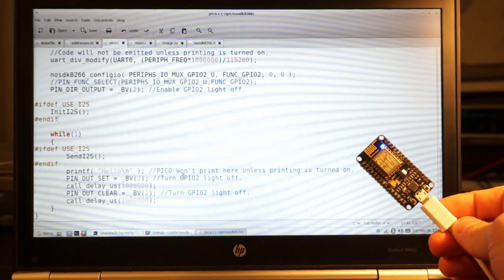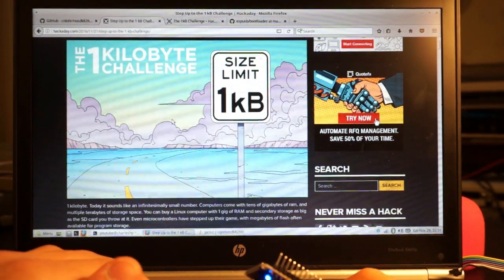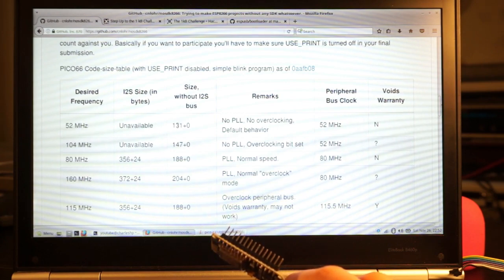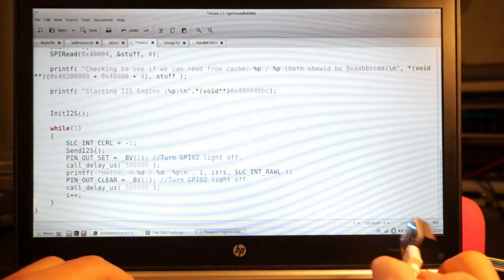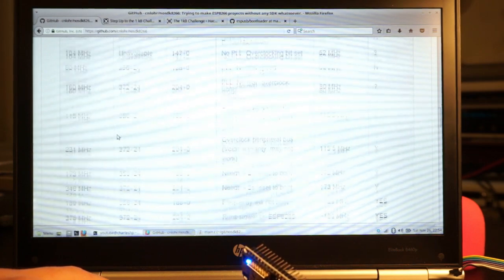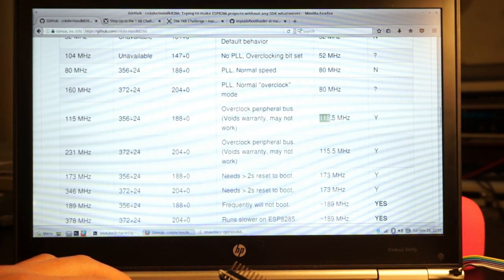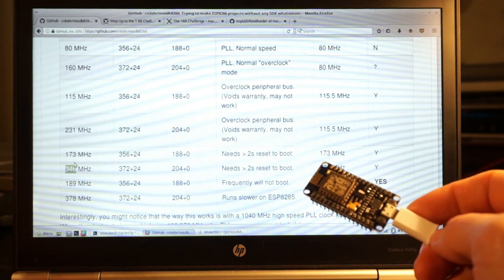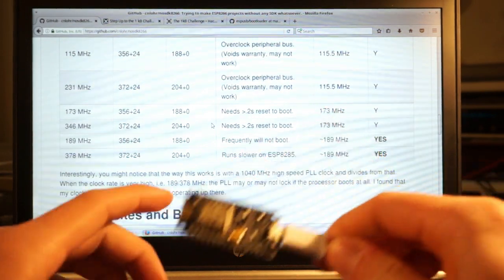ESP8266s without the big SDK "nosdk8266"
If you're thinking "no wifi? no problem!" then this hack is for you!  nosdk8266 allows you to use your ESP8266 with very, very little overhead.  This enables rapid development cycles, crazy high speeds and more I/D RAM than you've ever imagined.  You'll still need the esp open sdk, but not a ton more!

HaD Article: Still in discussion...